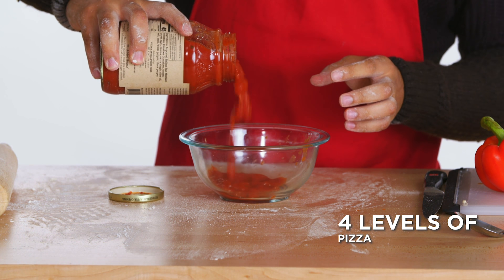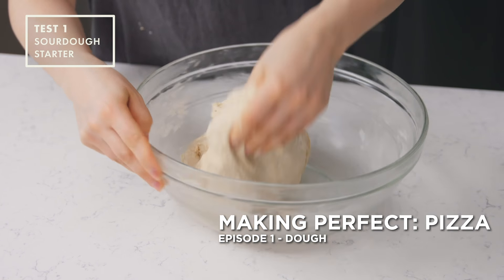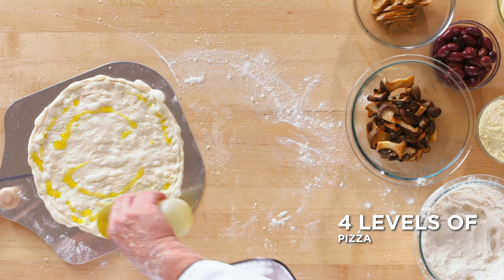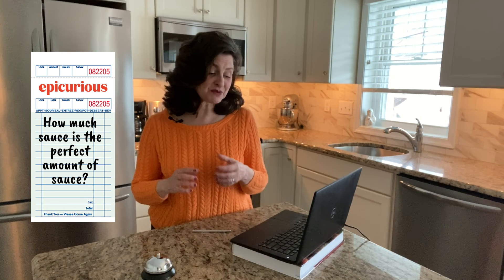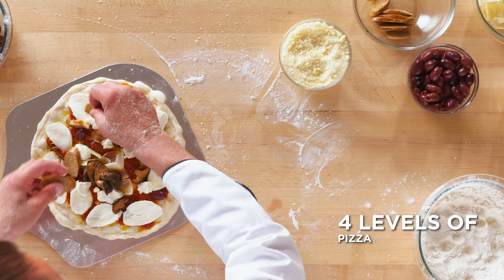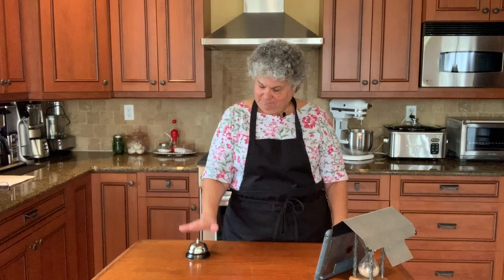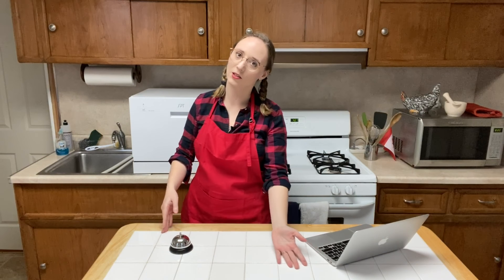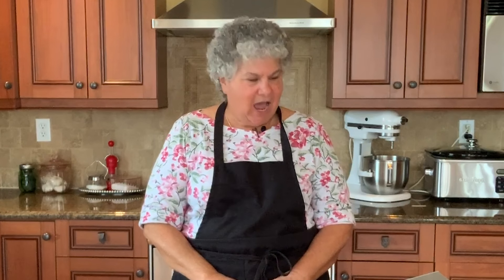Your Pizza Questions Answered By Experts | Epicurious FAQ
Our panel of Epicurious experts returns, this time to answer all of your questions about making pizza! Join Chef Frank Proto from the Institute of Culinary Education, director Rhoda, food scientist Rose, home cook Beth, and level 1 mad scientist Stephen as they respond to your user-submitted questions. What does it take to turn yourself into a professional pizzaiolo? Find out on this episode of Epicurious FAQ.

Follow Rhoda on social at @rhodaboonefood
Chef Frank can be found at @protocooks
Looking for Rose? Find her at @rosemarytrout_foodscience
Beth is on Instagram! Follow her at @bethdimino
Find Stephen on social at @typethisexactly

Follow the Institute of Culinary Education at @iceculinary